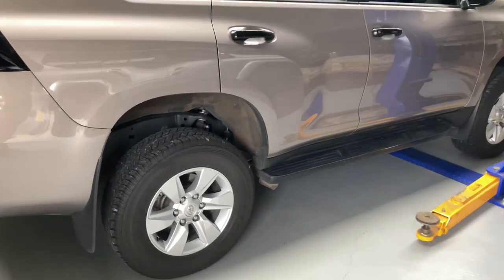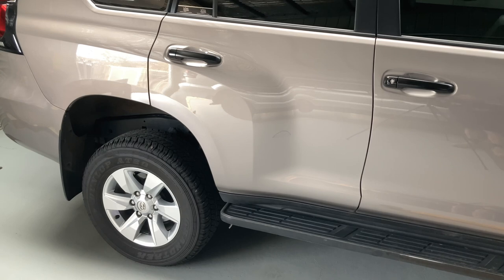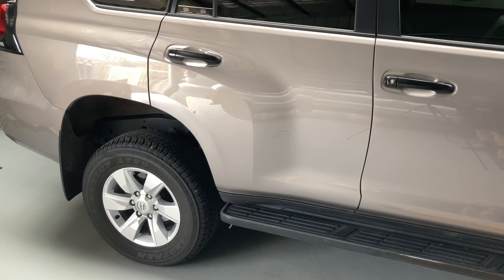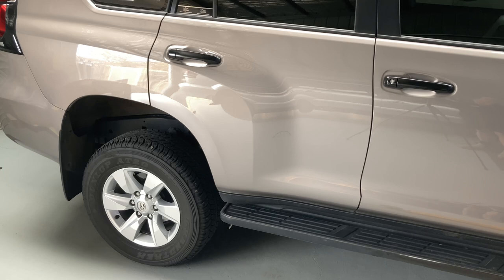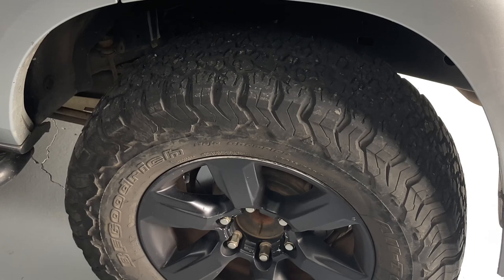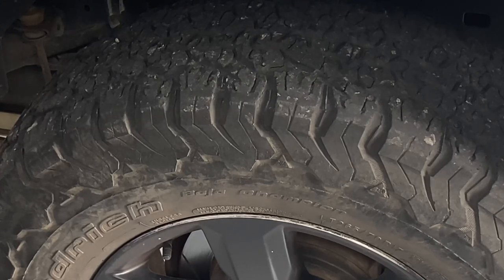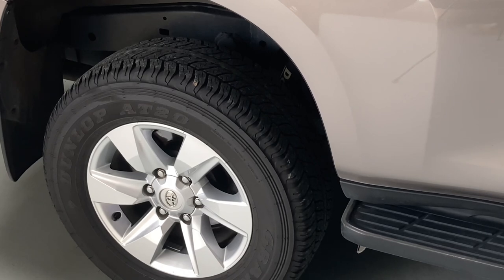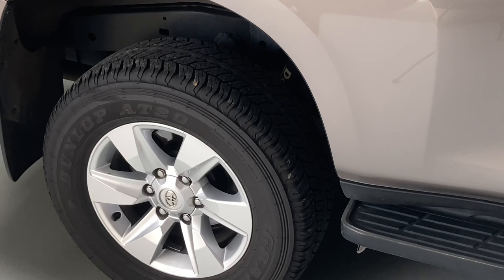NOISY Ko2 vs WILD PEAK and TITAN vs RHINO HOW NOISY and QUIETEST One MASSIVE Difference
GET the BEST For YOU Not ME in this video, we cover experience with fair comparisons on Roofrack and Tyres